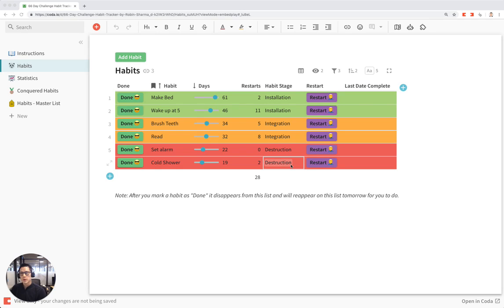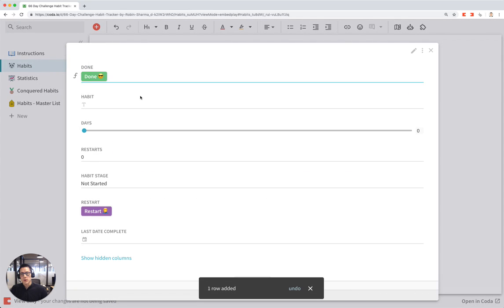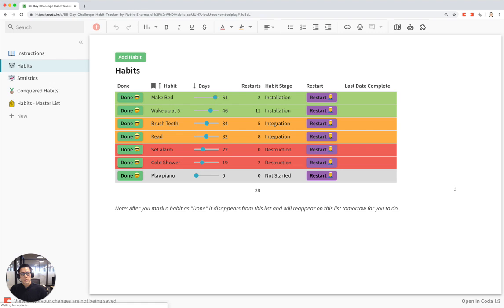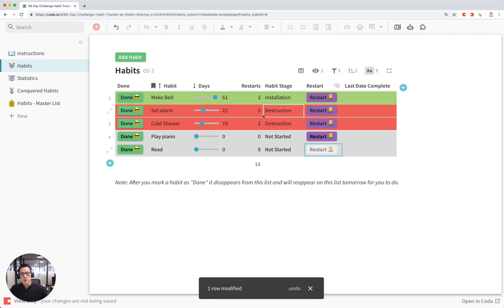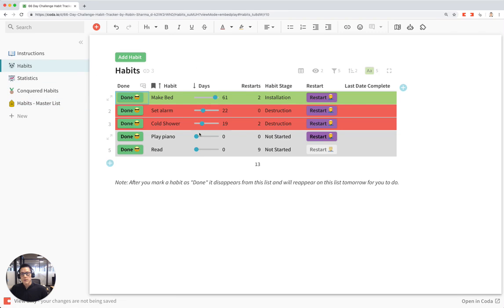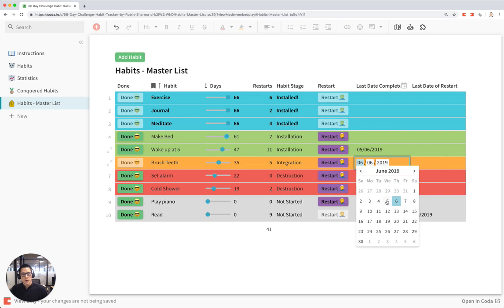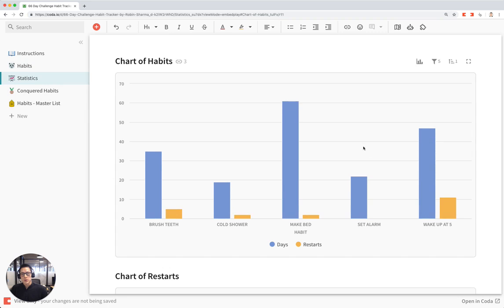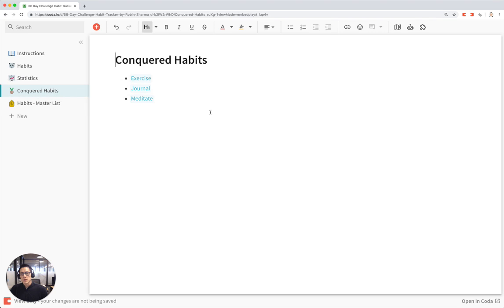66 Day Challenge Habit Tracker Template and Tutorial inspired by Robin Sharma (Coda)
This is a tutorial of the 66 Day Challenge Habit Tracker template in Coda inspired by Robin Sharma The template was built by Brandon Horvatic.

Easily jump to sections in this video:
* Intro - 0:00
* Add a habit - 0:12
* Mark a daily habit as done - 0:27
* See charts of your daily habits - 1:10

The definition of a habit: a behavior that is repeated again and again. A study released in the European Journal of Social Psychology by Phillippa Lally and her team found that it takes 66 days to pick up a new habit. This template allows you to track your daily activities so that you can hit the 66-day mark to turn your activity into a habit. Some features of this habit tracker:

* Marking daily habits as "Done" or "Restart" and seeing your daily streak for both completed and restarted habits
* Dynamic charts that show your progress across all your habits
* A mobile-friendly view to mark your habits as "Done"